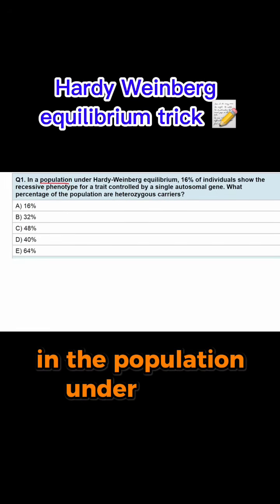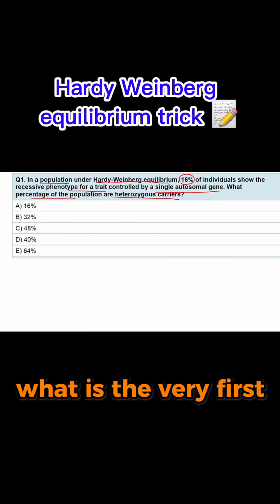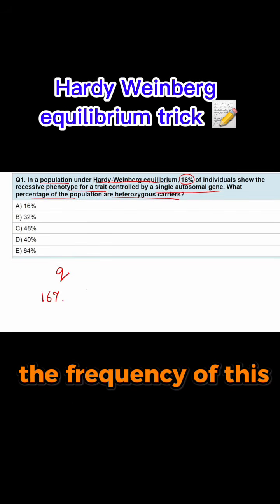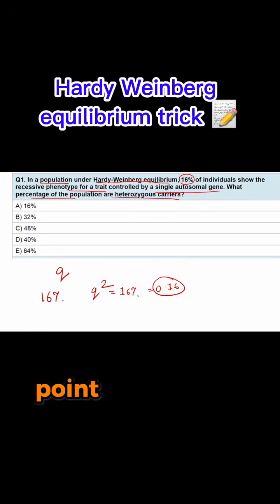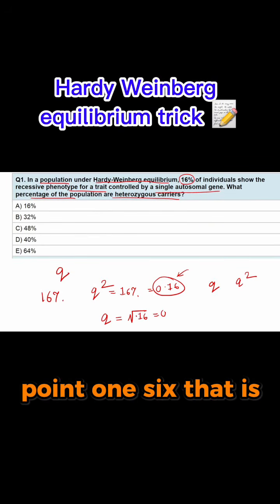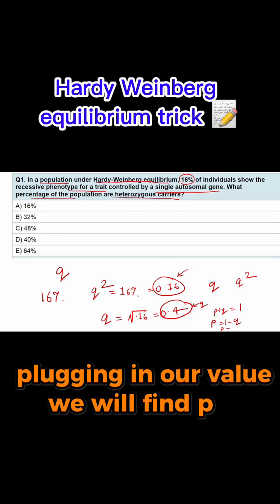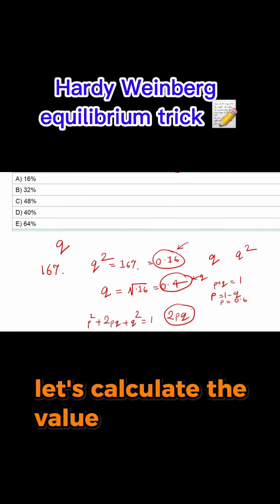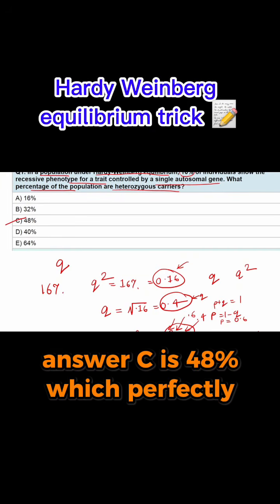The #1 Trap on Hardy-Weinberg Questions!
Hardy-Weinberg questions are guaranteed marks on the IMAT, but only if you avoid the classic math traps examiners set for you.In this video, we break down a high-yield question step by step:"In a population under Hardy-Weinberg equilibrium, 16% of individuals show the recessive phenotype for a trait controlled by a single autosomal gene. What percentage of the population are heterozygous carriers?"Follow our strict 3-step checklist rule:Identify the given state: Recessive phenotype frequency = $q^2 = 0.16$.Avoid the trap: Always take the square root to find $q$ first ($q = 0.4$).Complete the algebra: Find $p$ ($1 - 0.4 = 0.6$) and calculate the carriers using $2pq$ ($2 \times 0.6 \times 0.4 = 0.48$ or 48%).Master this workflow to secure easy points under time pressure.Hashtags#IMATTutor